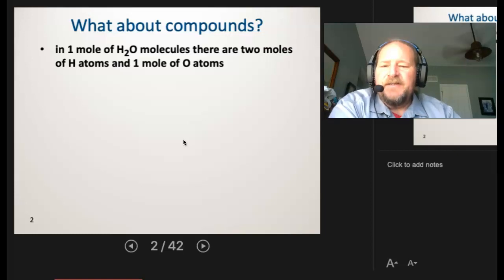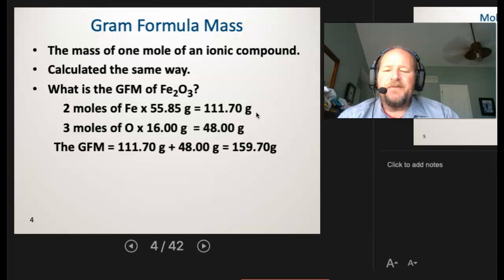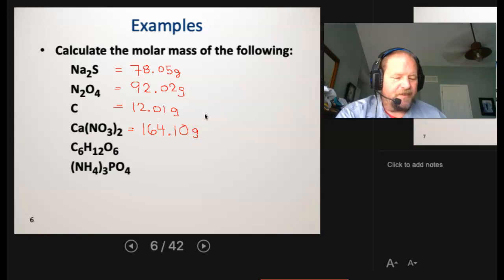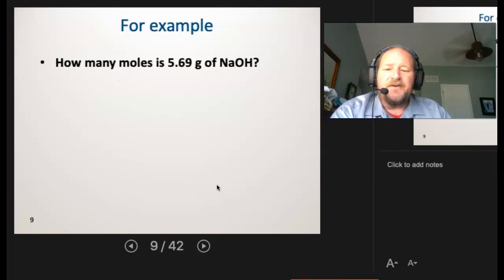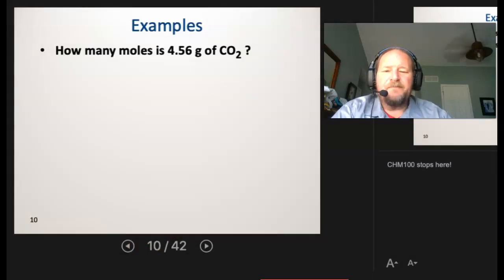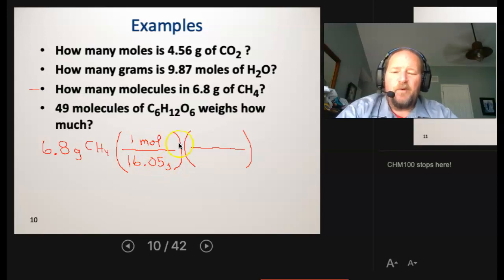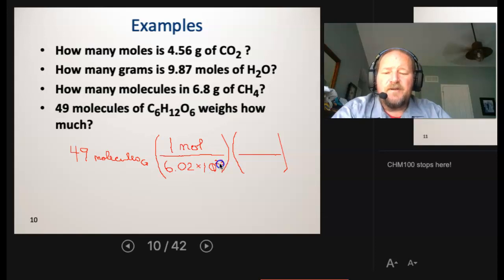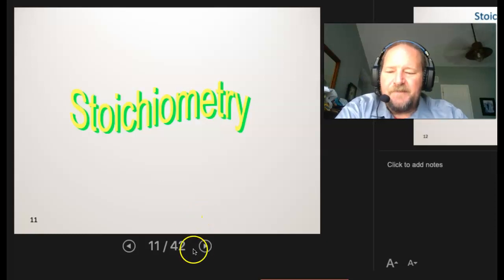Chemical Reactions and Quantities 6 of 8